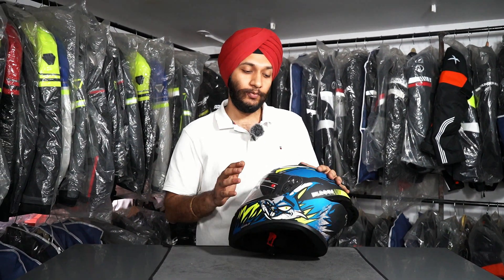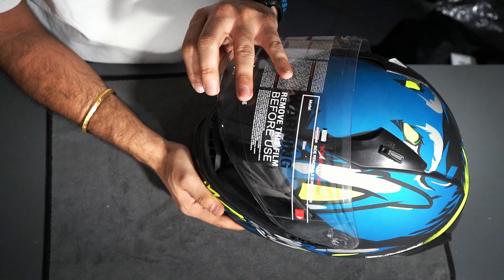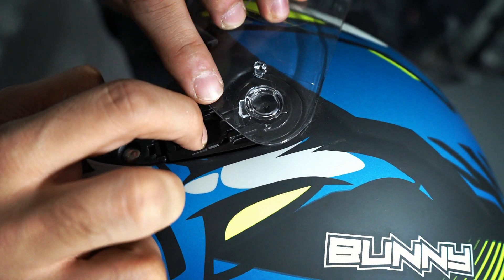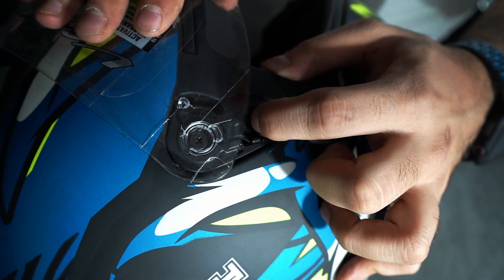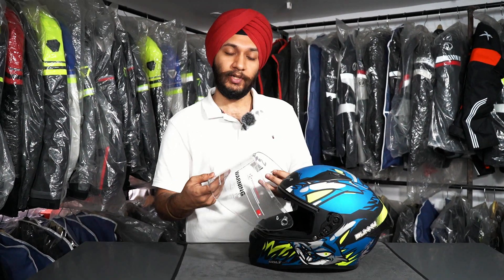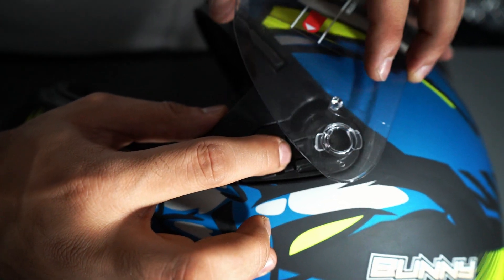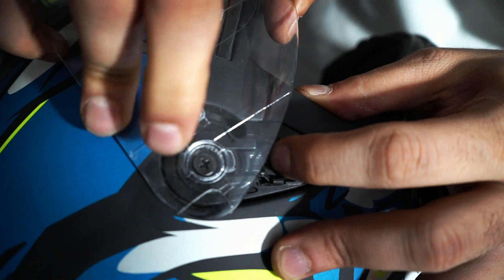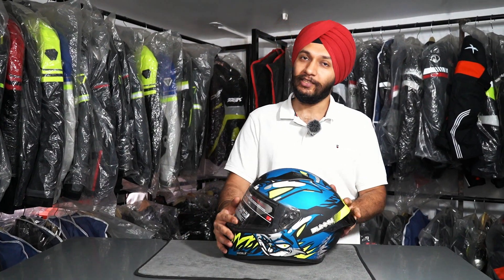Vega Bolt Visor Change || How to change visor of Vega Bolt Helmet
Hello Riders Welcome to the World of Riding.
We are a Tyre/ Helmet/ Riding Gear Store in Ranchi, Jharkhand.
In Trade since 1952
⚡️Tyres
⚡️ Helmets
⚡️ All Kinds of Riding Gears
⚡️ Accessories
⚡️ Informative videos on the products we deal in

Our Outlets
1. Shop No G6, SPG MART COMPLEX, Beside Reliance Signature Bahu Bazar, Ranchi- 834001, Jharkhand
2. P.P.Compound, Opposite ICICI Bank, Ranchi 834001, Jharkhand.

We Ship All Over India